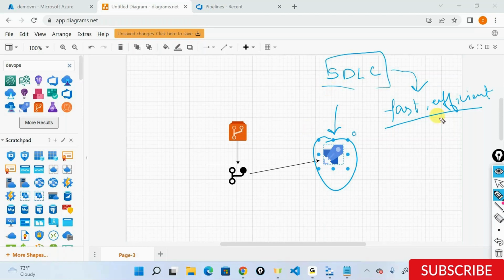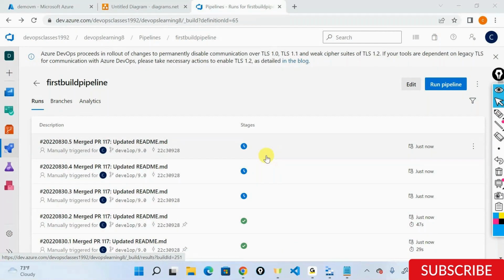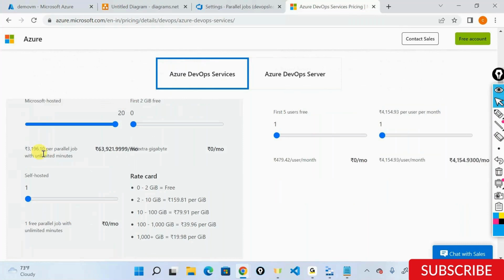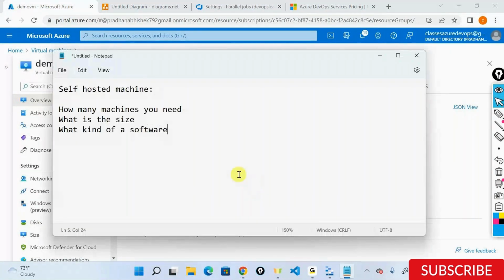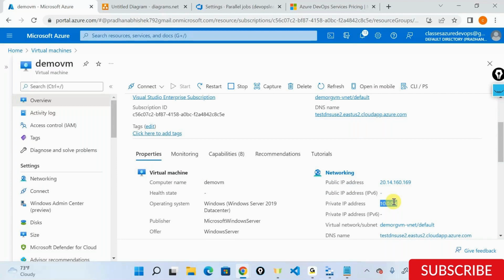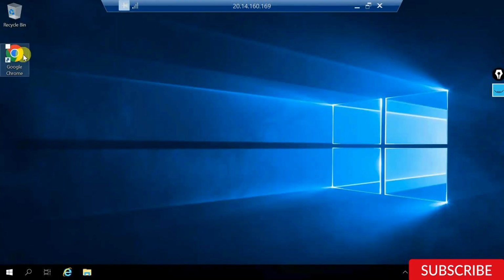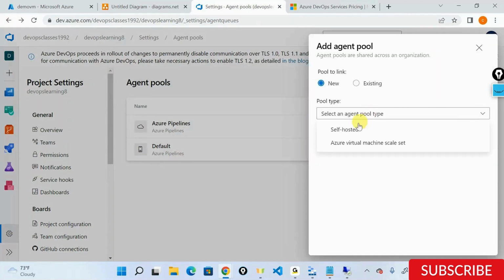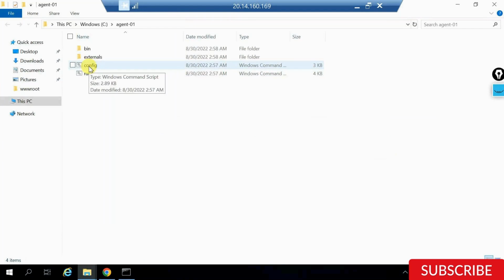Azure Devops Fundamental AZ Devops Live Class 50a